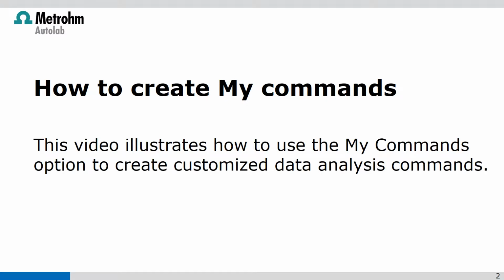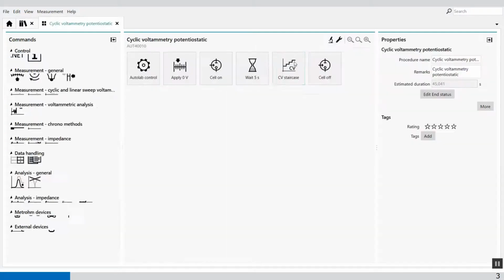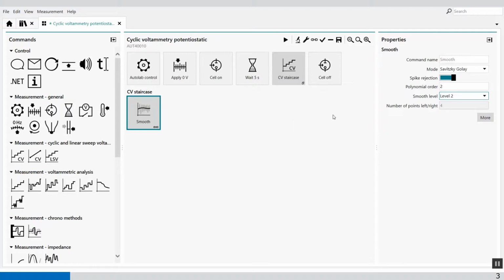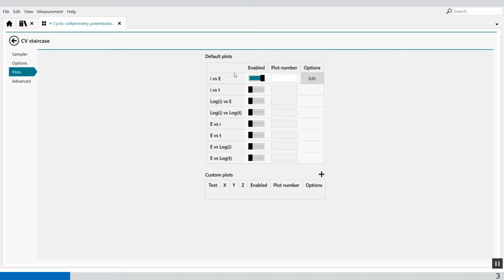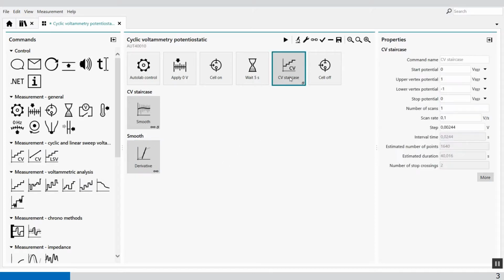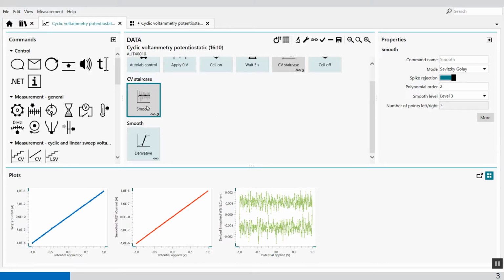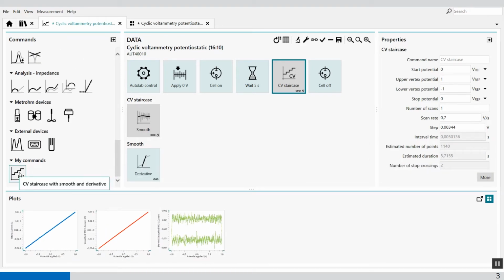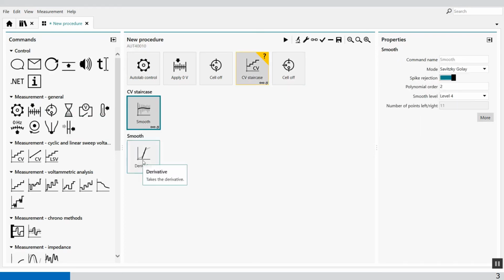Metrohm Autolab NOVA 2 - My Commands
Using “My Commands” you can create complex analysis routines in a few clicks which can easily be repeated.

This example video illustrates how to use the “My Commands” option to create customized data analysis commands. The Smooth tool will be used to smooth the data provided by the cyclic voltammetry potentiostatic measurement. The Derivative analysis tool will then be used to calculate the first derivative of the smoothed data.

Capture, explore, and understand your data with NOVA 2.

Do you have more questions about NOVA?  Contact your Metrohm distributor for support.